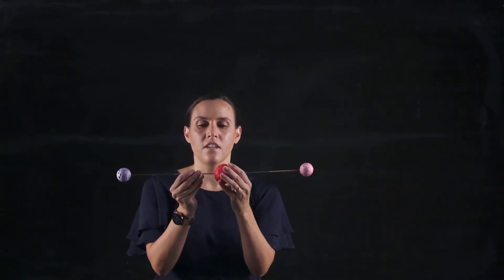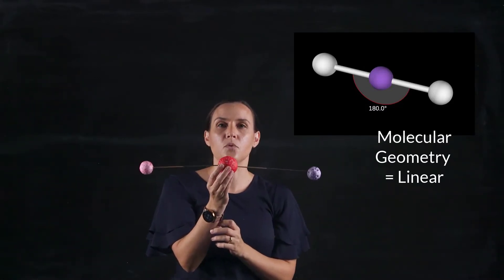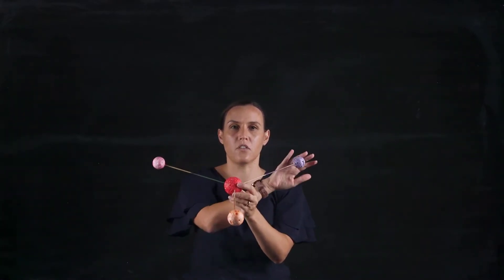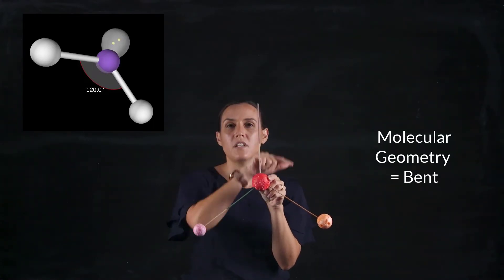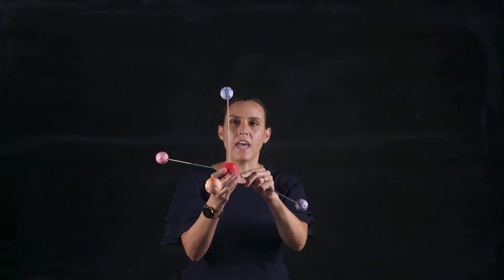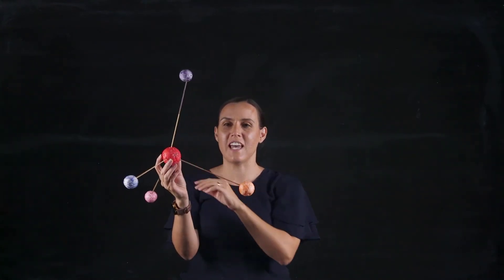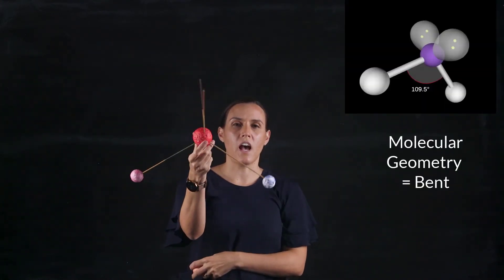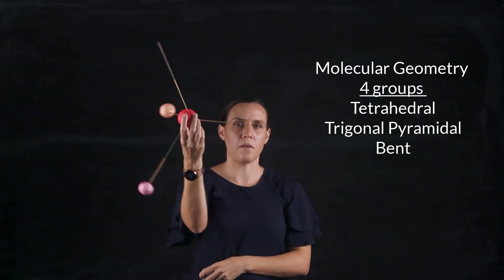VSEPR theory and Molecular Geometry (Shape) - Fully Explained! (Trigonal planar and Tetrahedral)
This lightboard video explains in full detail the VSEPR theory and Molecular Geometry (Shape) of key linear, tetrahedral, trigonal bipyramidal, and octahedral electron geometry's. Including linear, trigonal planar, bent, tetrahedral, trigonal pyramidal, and bent.